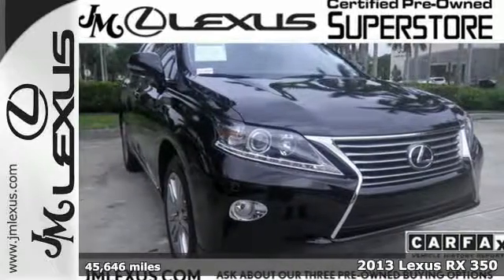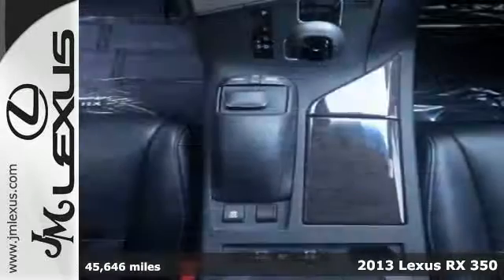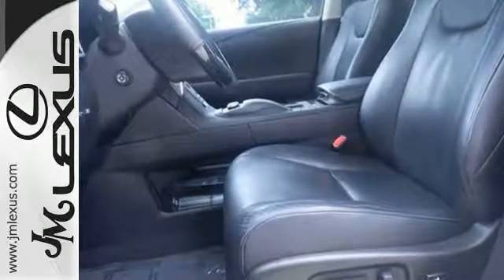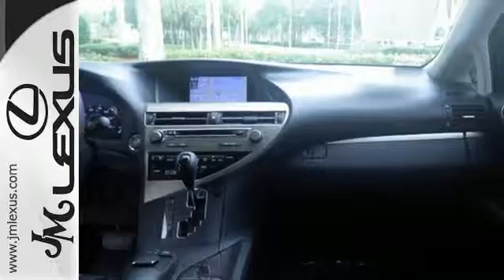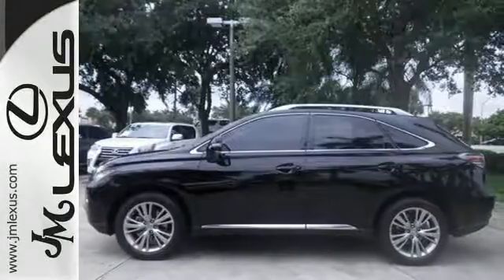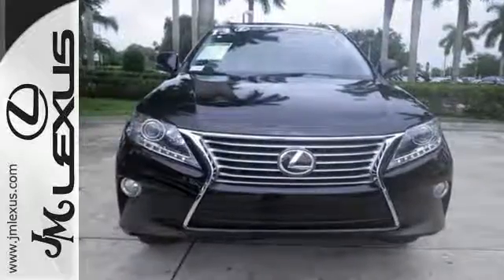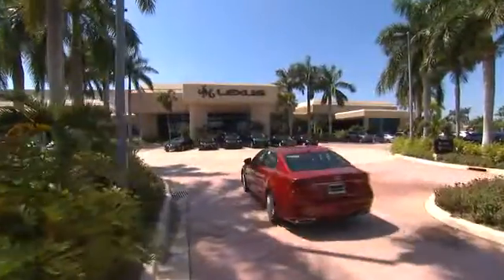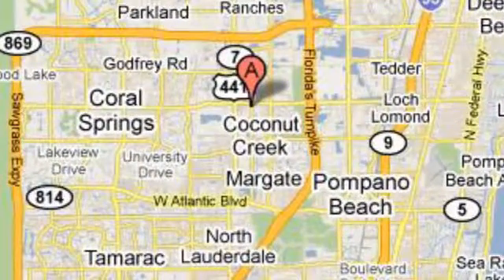Certified 2013 Lexus RX 350 Margate FL Fort Lauderdale, FL P17463A - SOLD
Year: 2013
Make: Lexus
Model: RX 350
Trim: Premium w/Navigation
Engine: 3.5L V6
Transmission: Automatic 6-Speed
Color: Obsidian
Interior: Black
Mileage: 45646
Stock #: P17463A
VIN: 2T2ZK1BAXDC104466
You are currently viewing a 2013 Lexus RX 350 at the JM Lexus PreOwned Superstore. Thank you for your interest. We look forward to working for you. Stock #: P17463A Exterior: Obsidian Interior: Black Trim: Premium w/Navigation JM Lexus 5401 West Sample Rd Coconut Creek FL 33073

Address:
5350 W Sample Rd